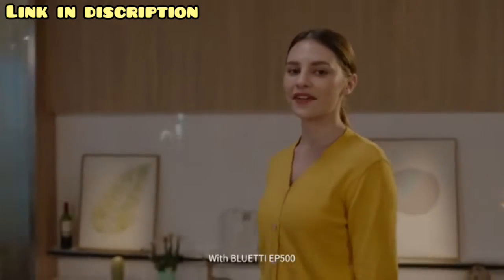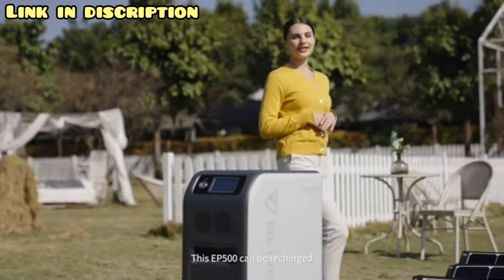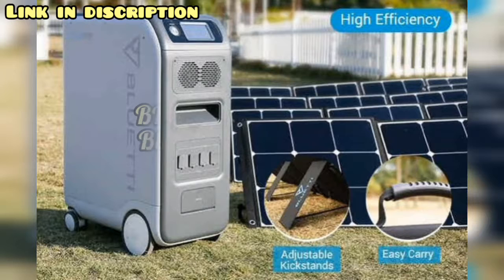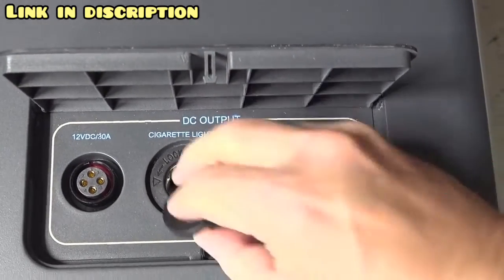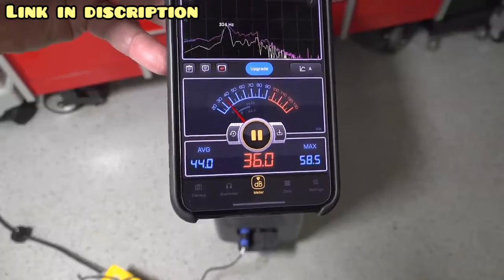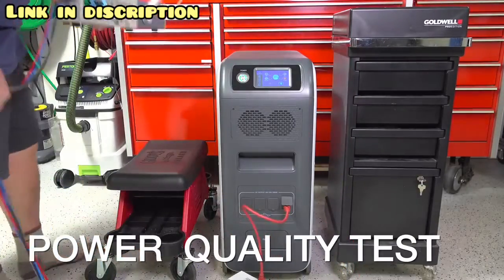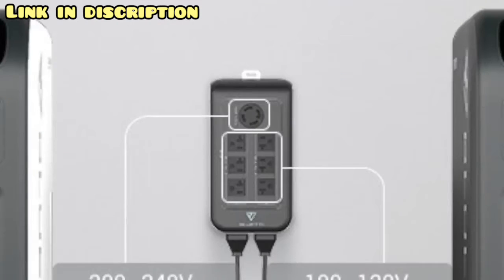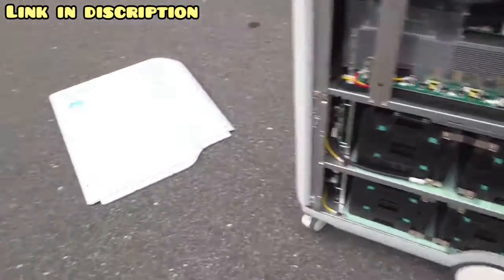BLUETTI EP500 & EP500Pro - The New Era of Home Backup Power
5100Wh LiFePO4 /1200W or 2400W MPPT Solar /Seamless UPS /240V Split Phase /6000+ Cycles /App & OTA Upgrade /100W USB-C /Charge Tesla

The EP500 and EP500 Pro features 5100Wh of LiFePO4 battery storage, 2000W (3000W for EP500Pro) pure sine wave inverter, capable of providing all the power you need to keep your essential electronic devices running. Moreover, it features split phase bonding, seamless 24/7 UPS backup protection from power outages, plug-and-play usability, and a 6,000+ charge cycle. Offering you peace of mind and control when your neighbors may find themselves panicking without food and power.

A smarter alternative to traditional generators, the EP500 is fume-free and quiet. With no harmful emissions, these battery-powered generators reduce your carbon footprint and enable flexible indoor/outdoor operations.

5100Wh LiFePO4 /1200W or 2400W MPPT Solar /Seamless UPS /240V Split Phase /6000+ Cycles /App & OTA Upgrade /100W USB-C /Charge Tesla.

The BLUETTI EP500 Series can maximize its output due to its fusion panel terminal board that doubles the power, so you get 240v/4000W of transferable energy that can power heavy-duty machines. These include electric clothes dryers, space heaters, air conditioners, and electric stoves.

The 5100Wh BLUETTI EP500 home backup power station! Rated at 2000W (3000W for the EP500 Pro) and a surge capacity of 4800W (6000W for the EP500 Pro), the pure sine wave AC inverter packs enough stored energy to power your home for several days or an extended camping trip.

Just using the included AC charging cable to recharge this battery pack through the AC input port. The charging speed depends on the ampere and voltage of the wall socket.
With a solar input and MPPT control up to 2400W (1200W for EP500), the EP500 Pro can be fully charged fast and safely in 2.6hrs and 4.75hrs for EP500.  You can also recharge via solar and AC power simultaneously for faster charging, you’ll get a maximum of 4000W input power.

One feature that can be important if you want to take your EP500 pro on the go is if you can use a car charger or Lead-acid batteries. In an emergency, this charging method can be very useful, especially if you are evacuating from a fire, hurricane, flood or whatever natural disaster. Only suitable for EP500Pro.

Monitor, control, and optimize your power usage from anywhere with the BLUETTI app, which offers remote control of power in/out, real-time power consumption notifications, and charging profiles to maximize your battery life.

The EP500 offers a wide range of powering options with seven versatile ports, including four industry-leading 2000W AC ports to run anything youu could from a wall outlet. Power RV’s, trailers, off-grid events, work sites, essential circuits in your home, and more you might need to charge.